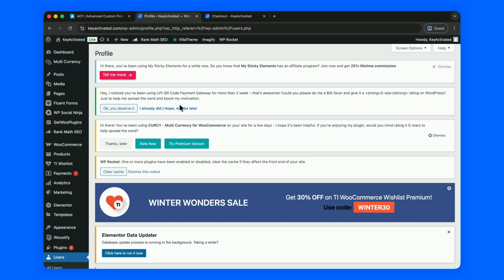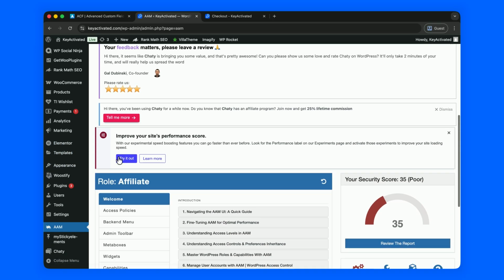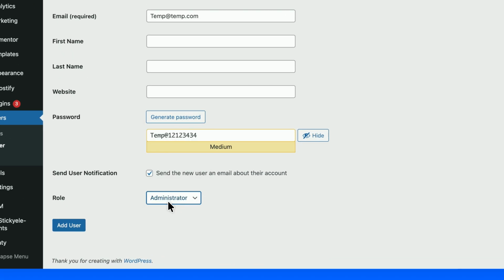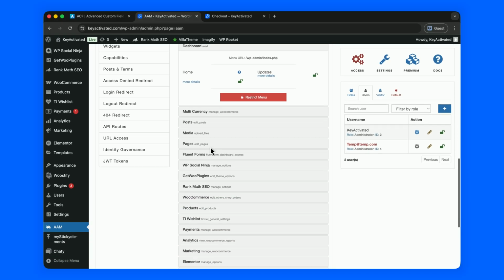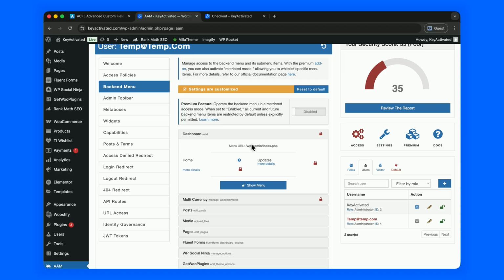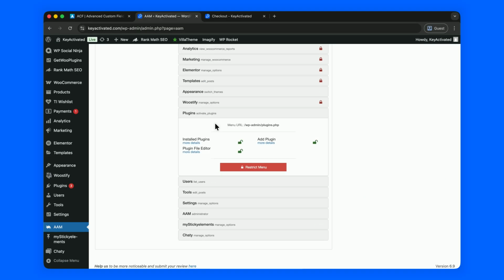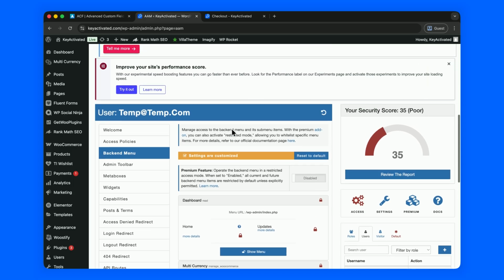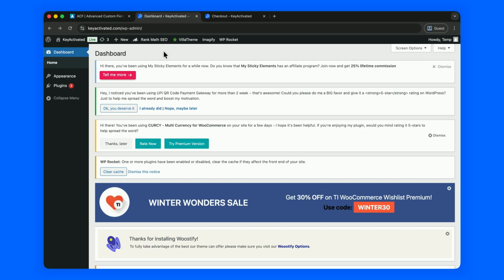Crocoblock (JetPlugins) - Activation with Original License Key | WordPress Plugin | Jet Engine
In this video, you will see how to get Crocoblock Wizard (Jet Plugins) Original License Key Activation at cheap price from KeyActivated.

Crocoblock Wizard is helpful because it speeds up Elementor site creation by automating installs, templates, JetPlugins setup, and starter site imports. It reduces repetitive tasks, helps maintain consistency, and lets you launch complex, feature-rich WordPress sites faster and more efficiently — perfect for developers, agencies, and anyone building multiple projects.